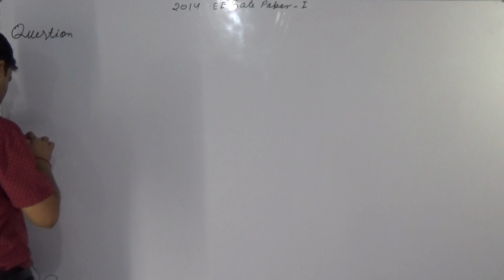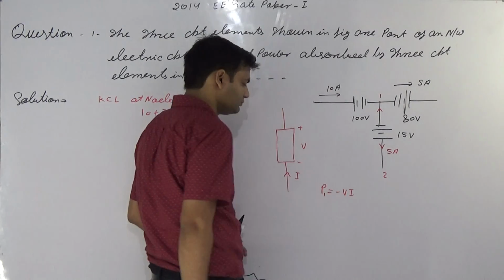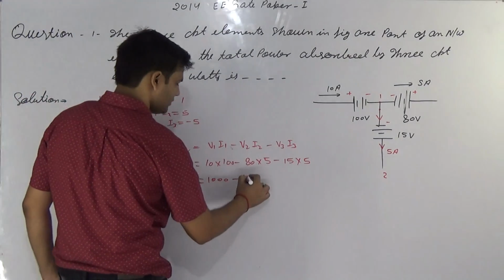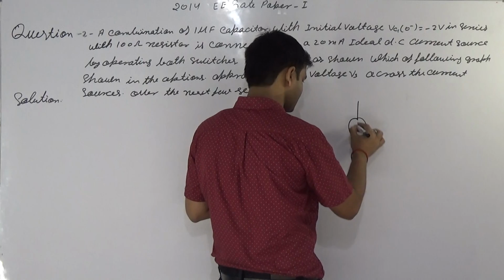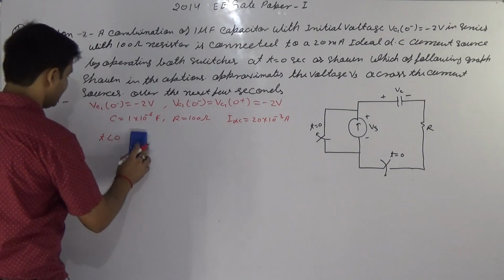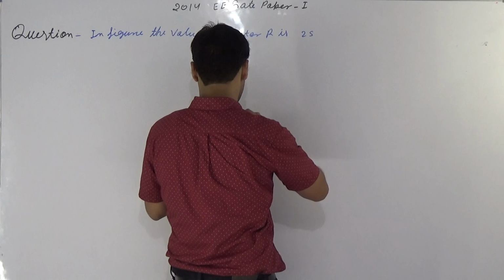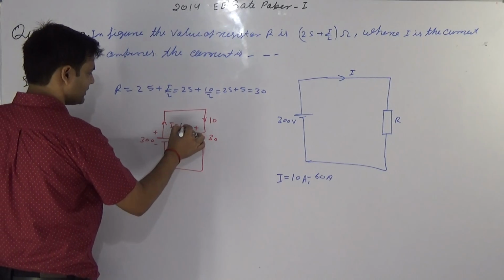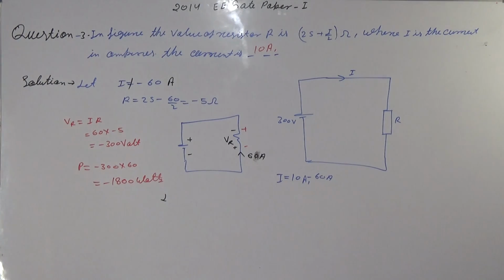GATE EE 2014 SOLUTION: PAPER- I NETWORK THEORY(IES/GATE/PSU'"S)